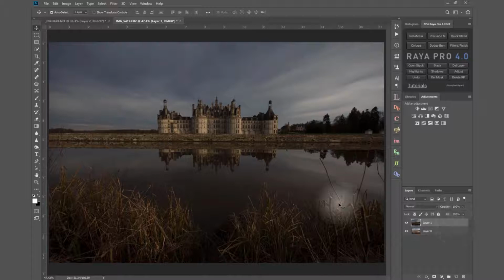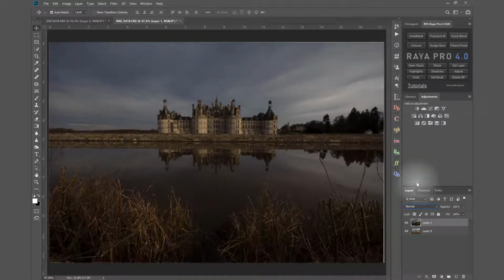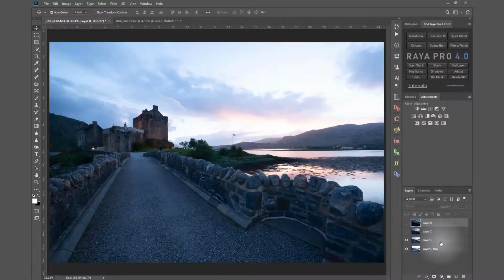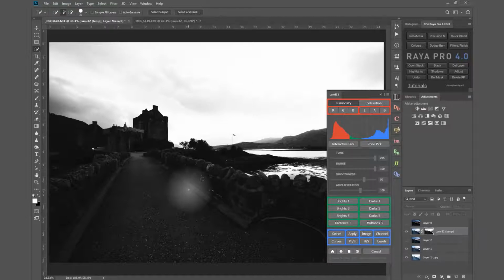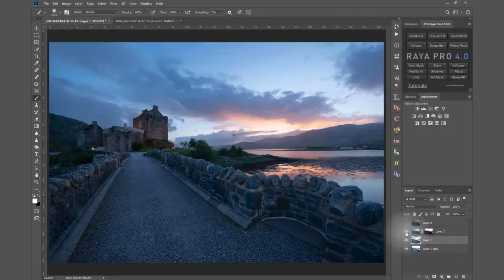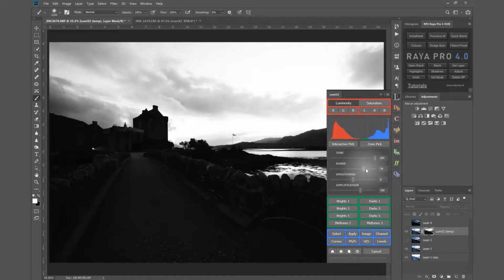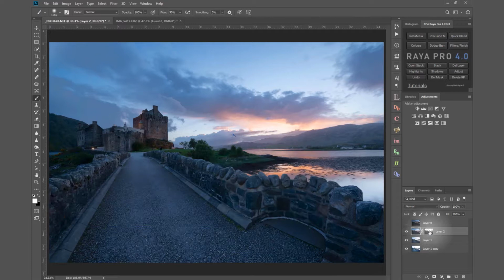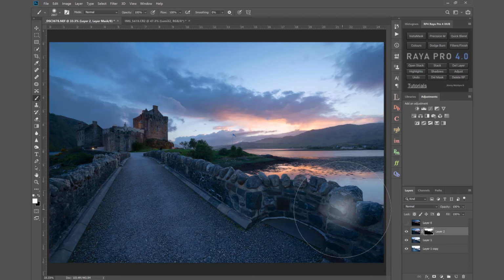Common Errors in Luminosity Masking (Landscape Photo Editing) 04